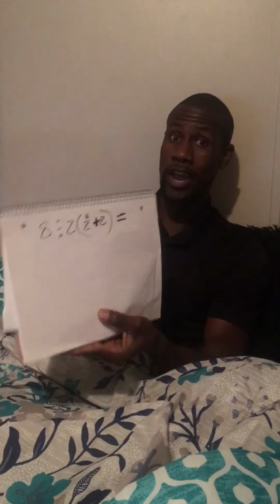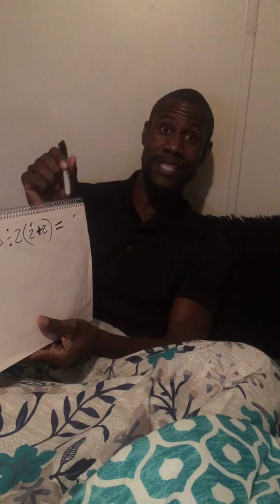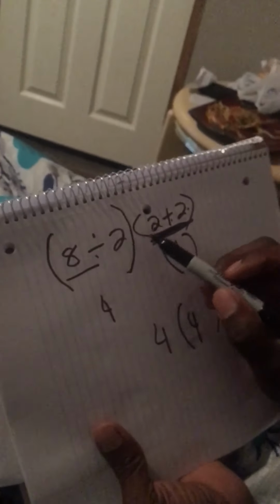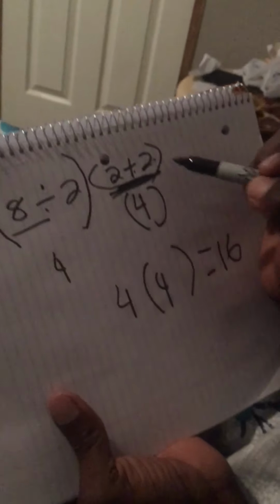August 6, 2019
What is 8️⃣➗2️⃣ (2️⃣➕2️⃣) = Correct answer explained